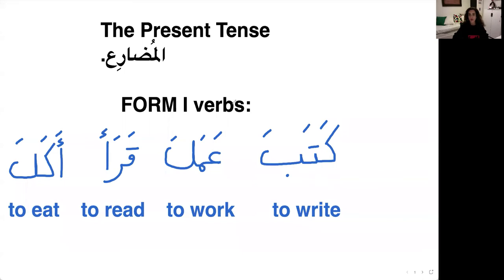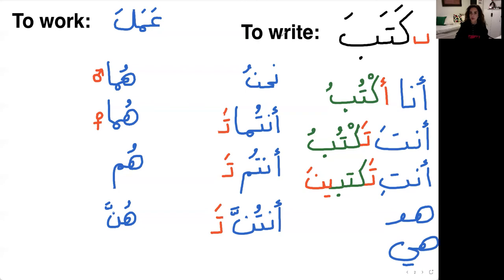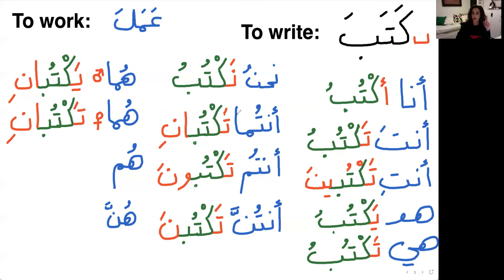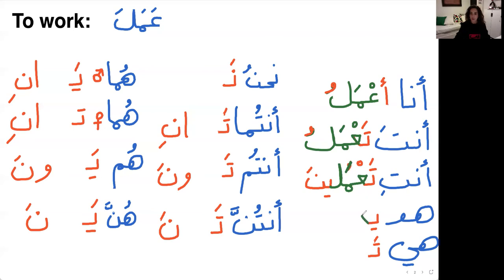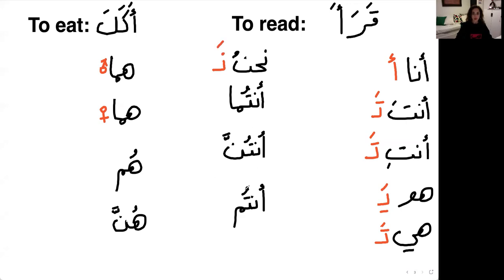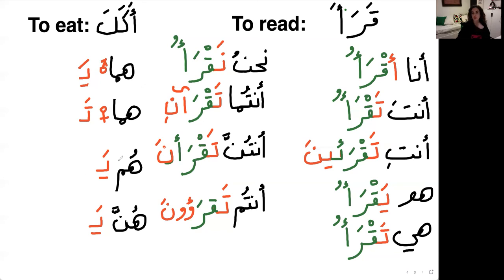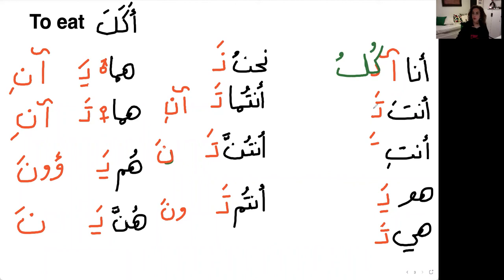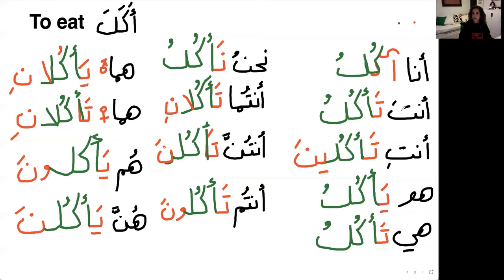The Present Tense in MSA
How to conjugate FORM I verbs in the present tense in Modern Standard Arabic.

In this video, I teach in details how to conjugate 4 verbs in the Present Tense in MSA. Verbs to write كَتَبَ, to work عَمَلَ, to read قَرَأَ and to eat أكَلَ.

Based on book: MSA and Levantine Arabic Level A2 by Nayla Chebli.
In Chapter 5, the present tense is handled in details with a lot of practical exercises.

Chapters in this video:#
0:00 Intro
0:21What is the simple Present
1:05 What is the Present Continuous
1:40 What are FORM I verbs
3:10 Conjugation 'to write'
20:34 Conjugation 'to work'
28:47 Conjugation 'to read'
43:42 Conjugation 'to eat'
51:30 Tips for practising verbs

LinkedIn: Nayla Chebli , Master Arabic